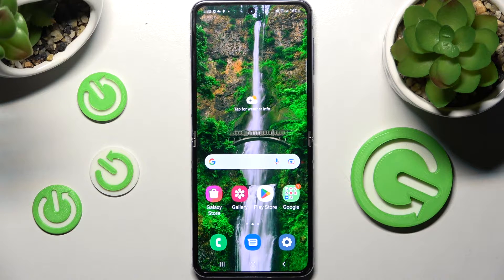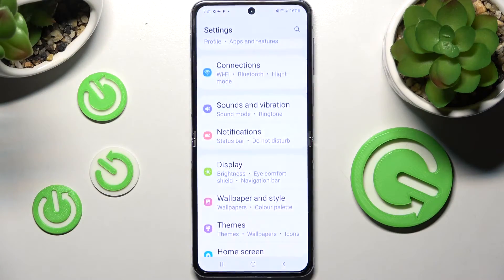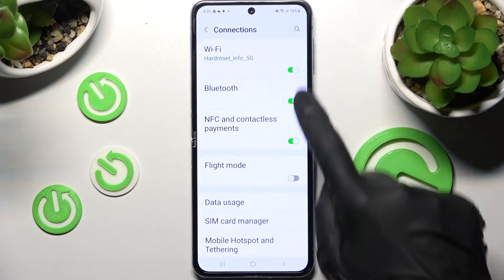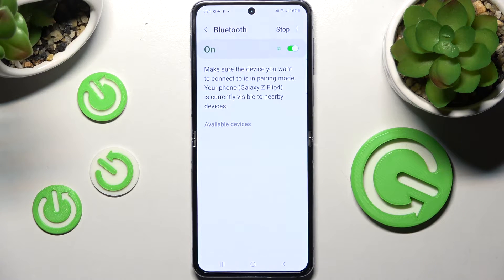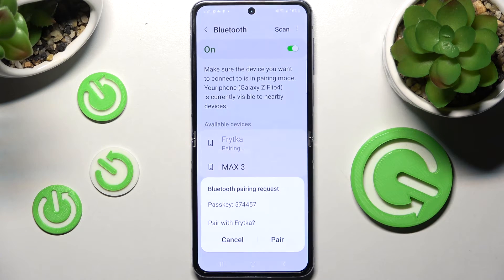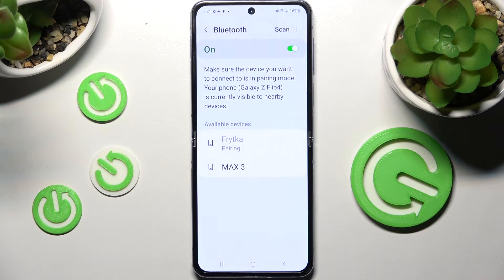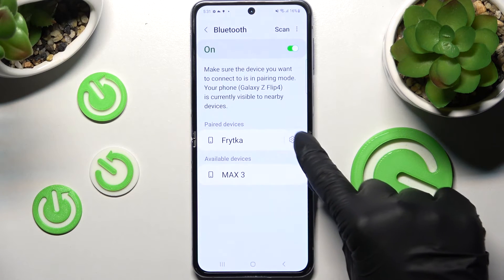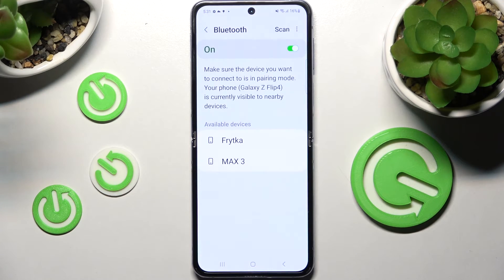How to Connect Bluetooth Device on Samsung Galaxy Z Flip4 - Pair New Device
Find out more about connecting the Device via Bluetooth in Samsung Galaxy Z Flip4 5G:
Hello. Do you know how to connect your Samsung Galaxy Z Flip4 to a Bluetooth device? Watch our video and learn how exactly you can do it. Our expert will show you how to enable the Bluetooth feature, how to find available devices, and how to pair your smartphone with them. Additionally, you will learn how to unpair the device. If you want to know more about your Samsung Galaxy Z Flip4, visit our YouTube channel.

How to find a Bluetooth device in Samsung Galaxy Z Flip4? How to connect a Bluetooth device to Samsung Galaxy Z Flip4? How to pair a new device via Bluetooth to Samsung Galaxy Z Flip4? How to disconnect the Bluetooth device in Samsung Galaxy Z Flip4?